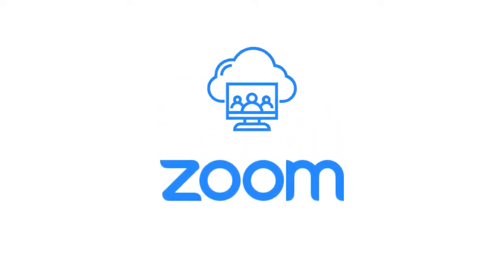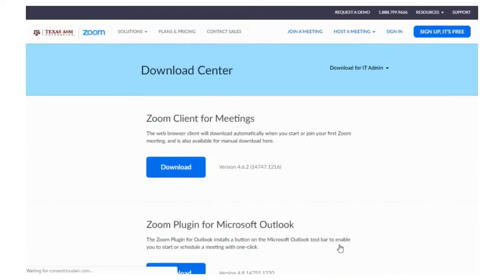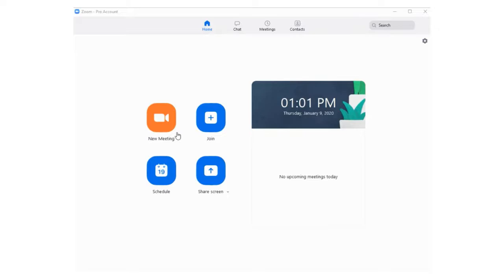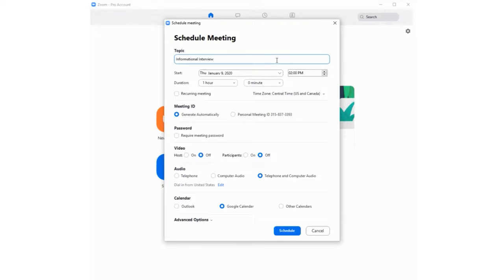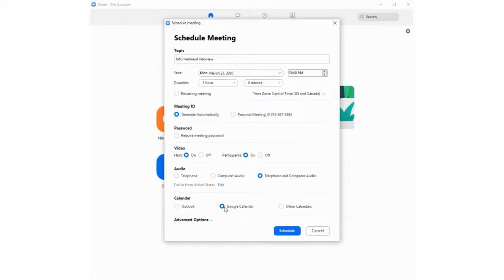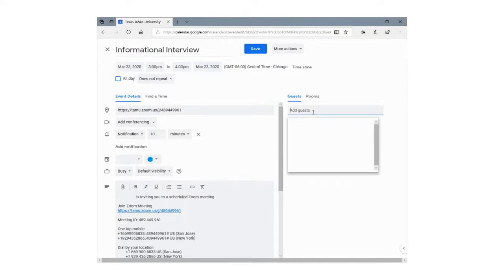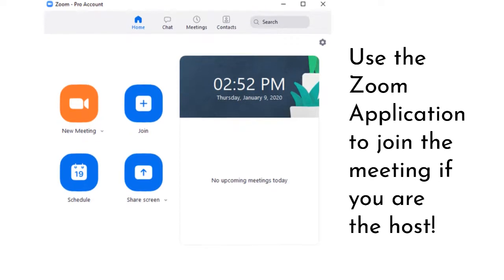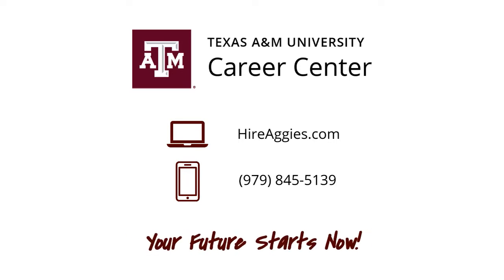Zoom Tutorial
Learn how to utilize Zoom as our need for virtual interactions increases!